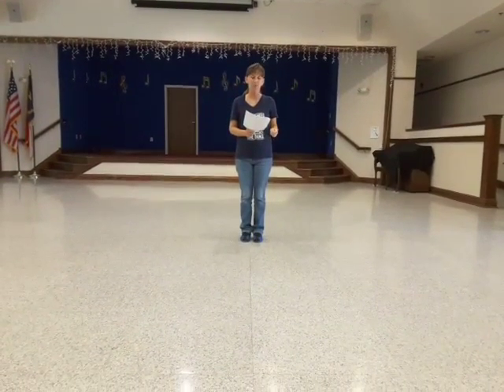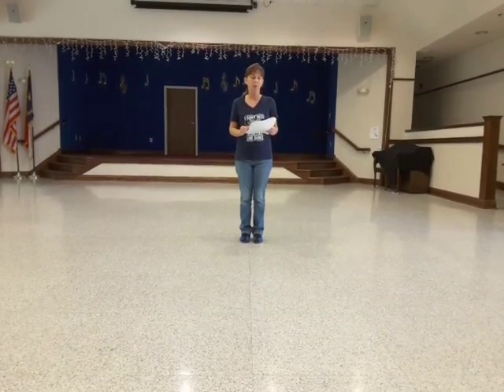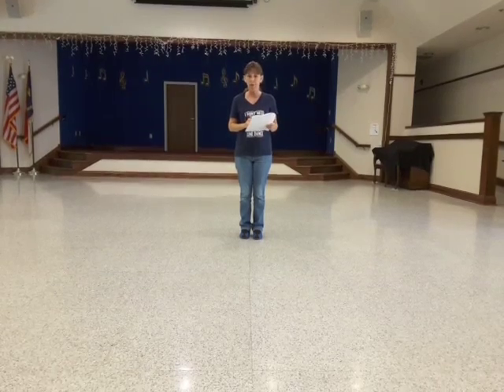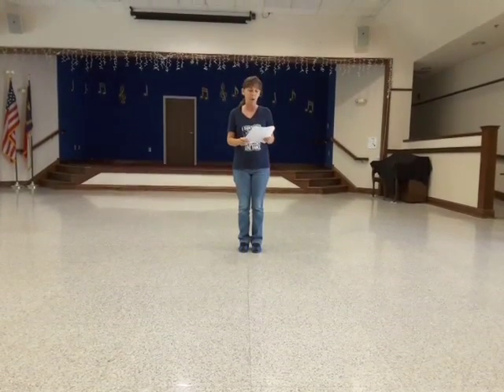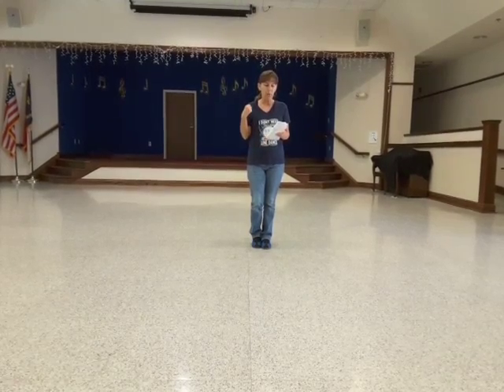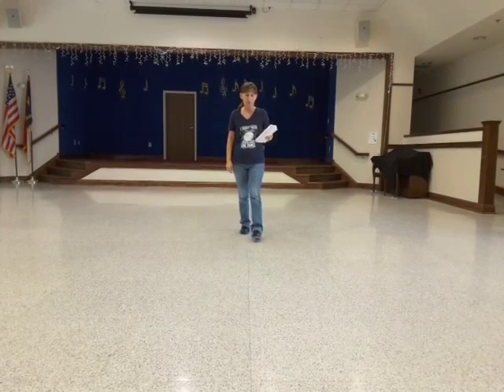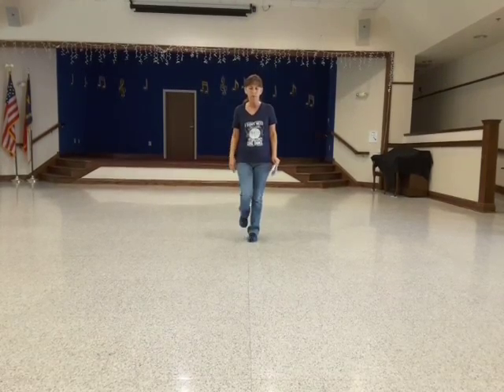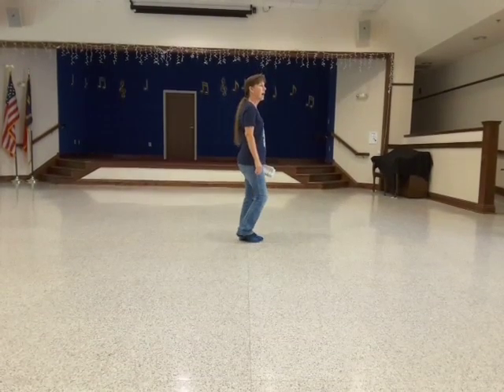Bartender Stomp Line Dance, walk thru & demo.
For teaching purposes only, using the song "Honky Tonk Walking by The Kentucky Headhunters.